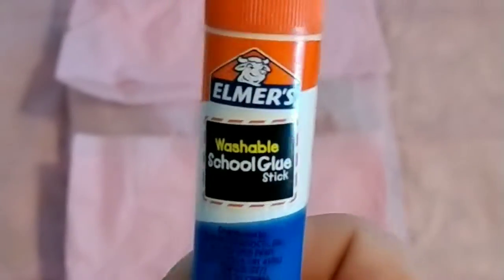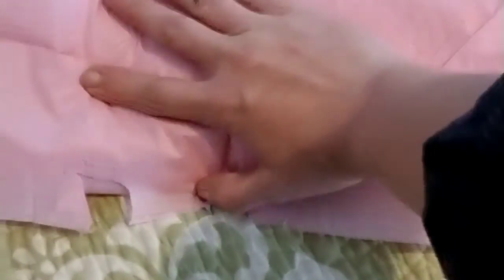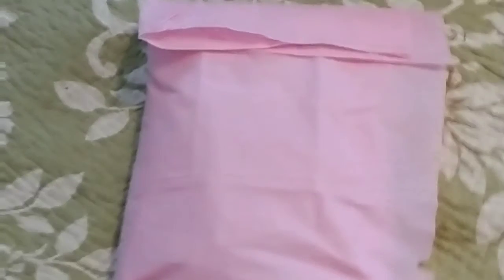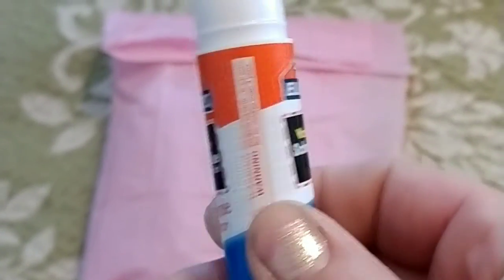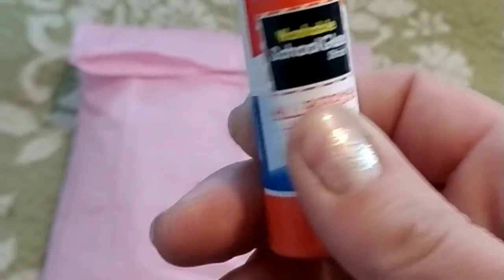Poshmark or EBay Hack For Wrapping Clothing Purchases Packaging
Here is a short little video of a supper smart and budget friendly hack I thought I should share with my fellow clothing resellers.